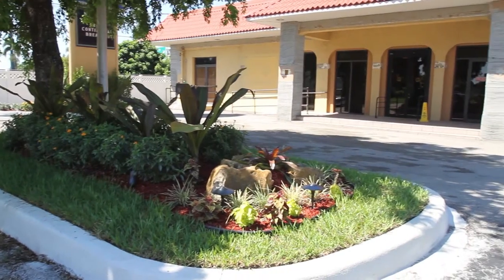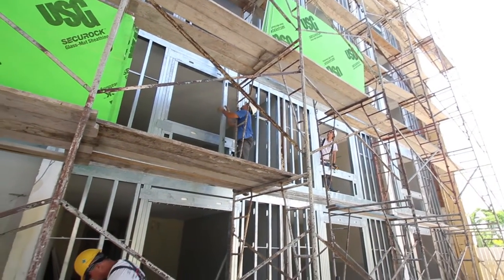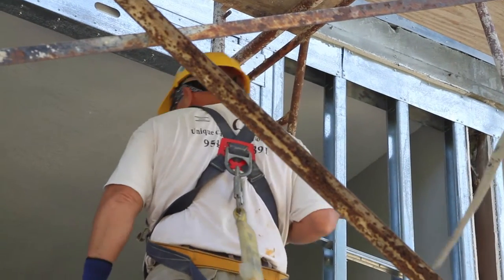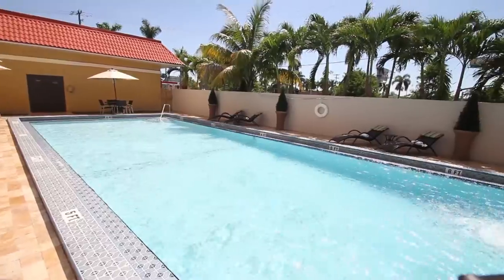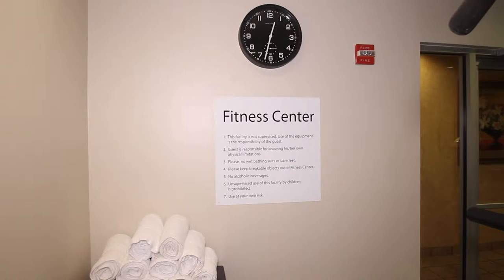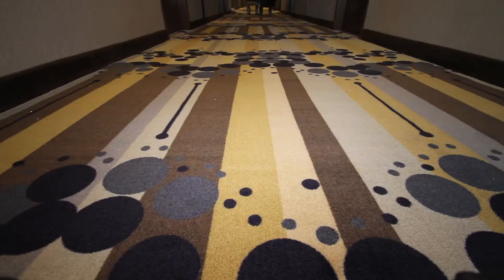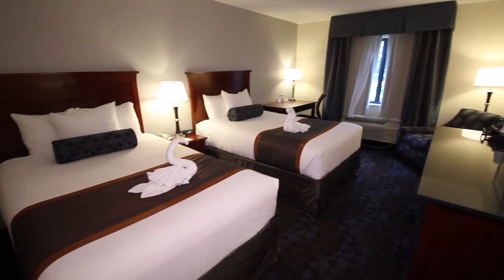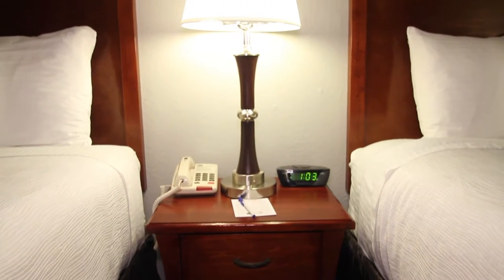Video Production Company, Florida, Videographer, Videography, Palm Beach, Ft Lauderdale, Miami, Boca